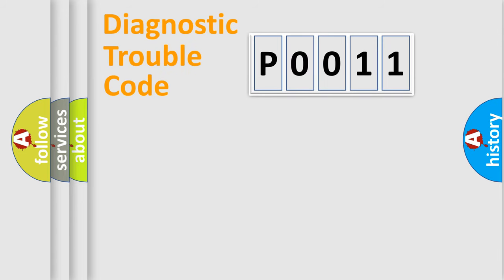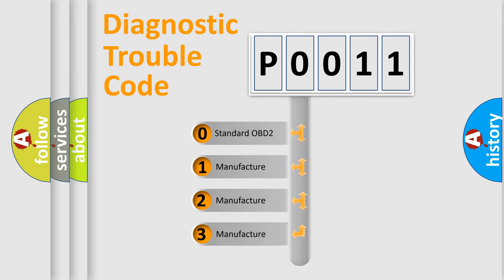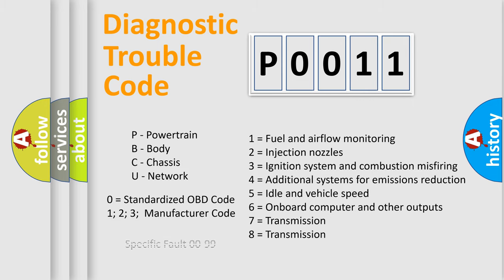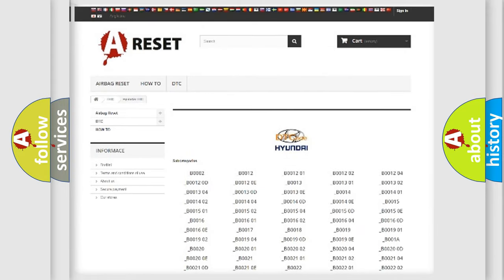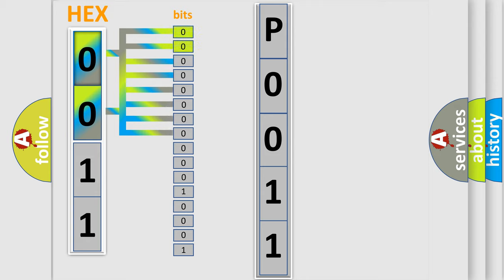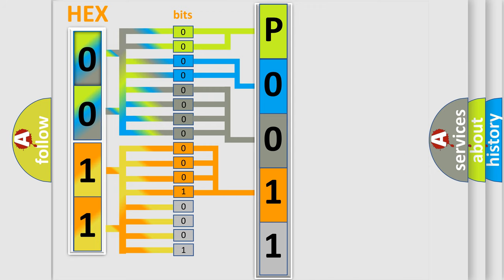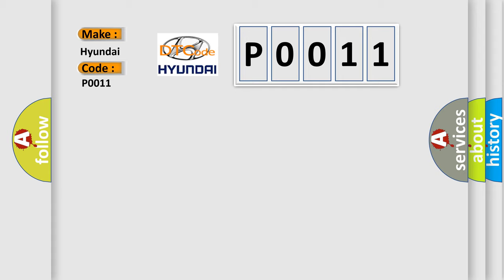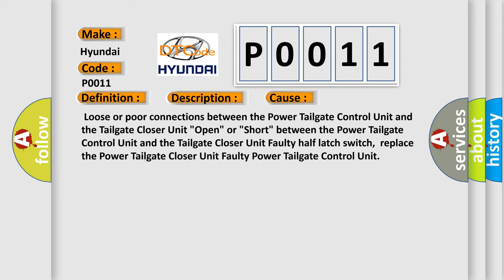DTC Hyundai P0011 Short Explanation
Contents:
0:21 Basic DTC analysis according to OBD2 protocol standard.
1:48 Insight into programming
2:58 A diagnostically understandable description of the Diagnostic Trouble Code
3:05 Basic error definition

Make:
Hyundai
Code:
P0011
Definition:
Power Tailgate Closer Unit Half Latch Switch Circuit Malfunction
Description:
Poor communication between the Power Tailgate Control Unit and the Tailgate Closer Unit.